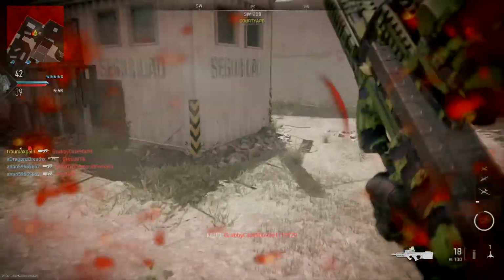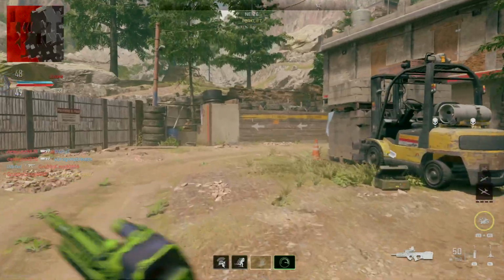Call of Duty®: Modern Warfare II